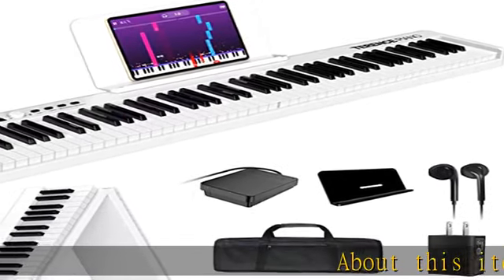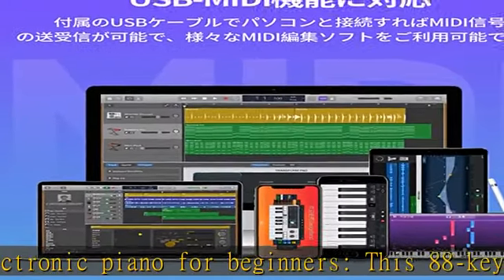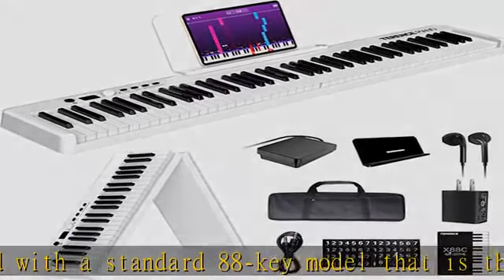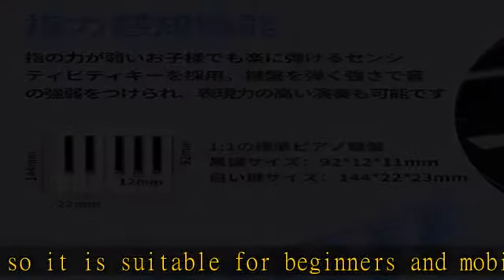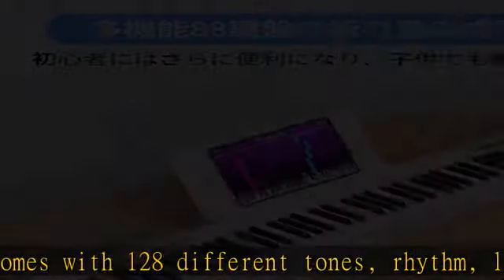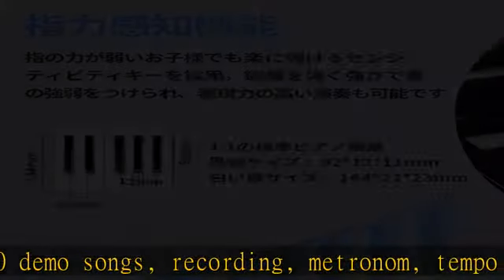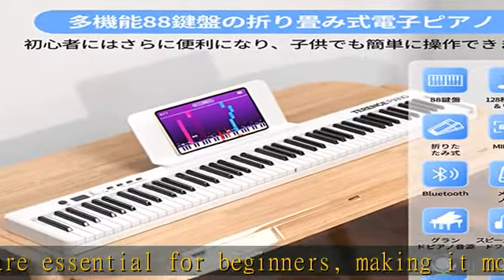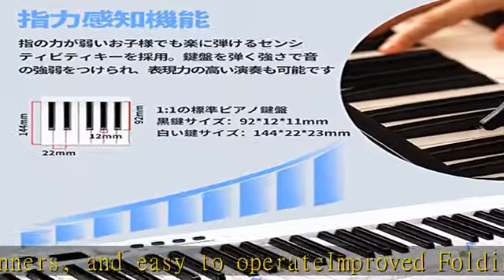TERENCE 電子ピアノ 88鍵盤 折り畳み式 キーボード ピアノ 充電式 タッチレスポンス機能 MIDI対応 メトロノーム/録音/プログラム機能 デジタルピアノ スピーカー内蔵 電子キーボード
TERENCE 電子ピアノ 88鍵盤 折り畳み式 キーボード ピアノ 充電式 タッチレスポンス機能 MIDI対応 メトロノーム/録音/プログラム機能 デジタルピアノ スピーカー内蔵 電子キーボード 軽量 携帯便利 folding piano ペタル付き 練習にピッタリ 初心者/子供に最適 日本語取扱説明書付き ホワイト